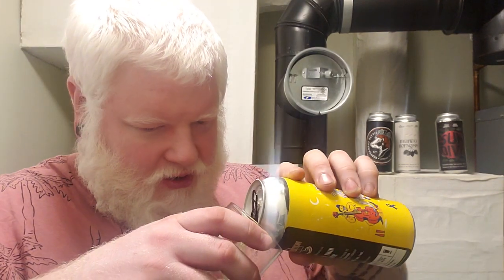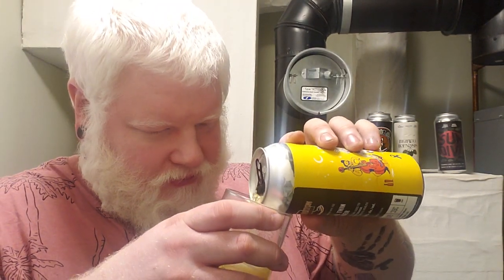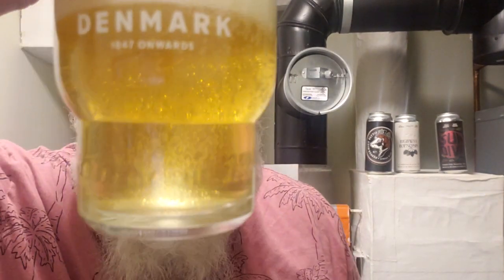Wellington Pencil Thin Lager : Albino Rhino Beer Review